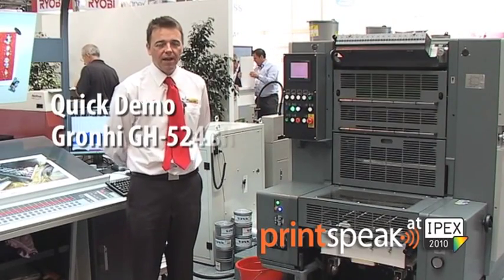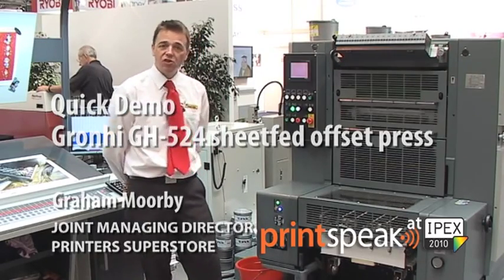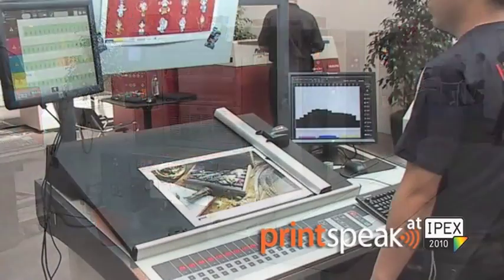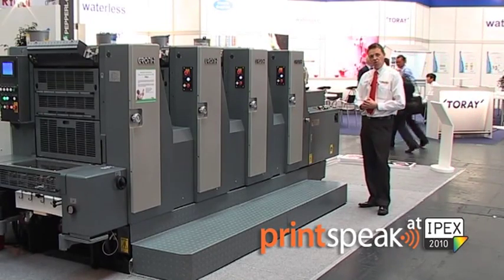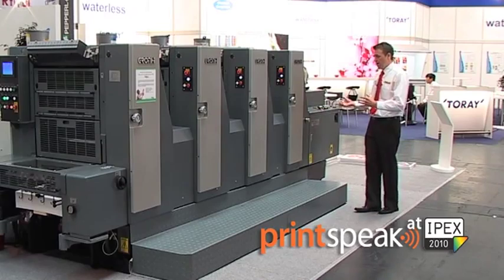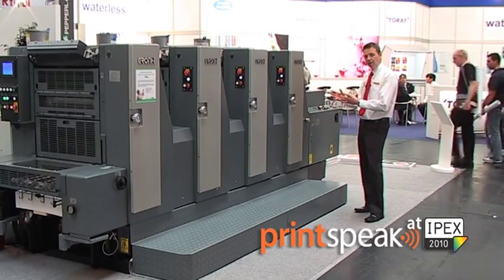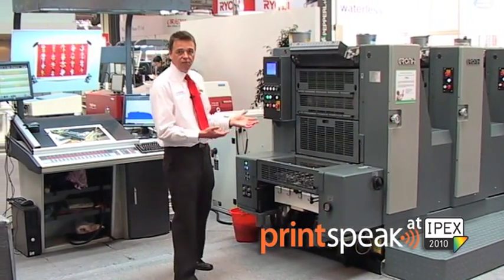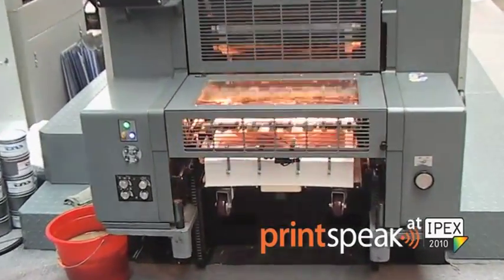Quick Demo, Gronhi GH-524 sheetfed offset press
This Chinese sheetfed offset press is compact, but highly automated, with off-press controls, JDF ability and a seven o'clock cylinder configuration for high quality print. But best of all, says Graham Moorby of Gronhi's UK agent Printers Superstore, is the GH-524's return on investment - the capital cost is typically 40-50% of the equivalent Japanese or German press. Filmed at IPEX 2010